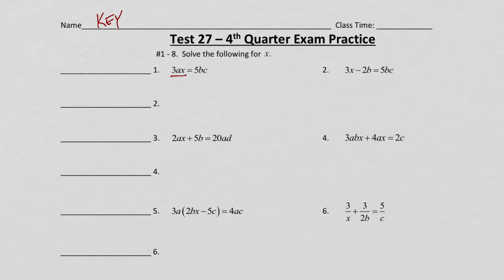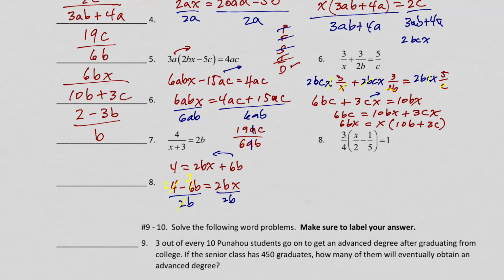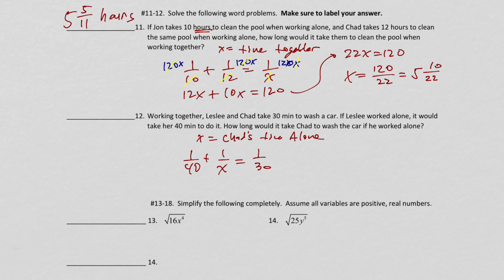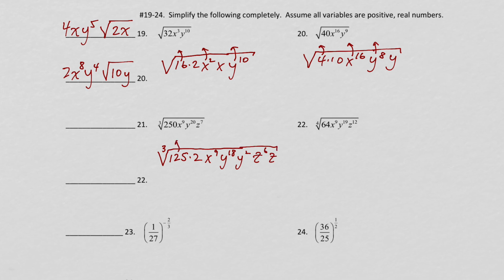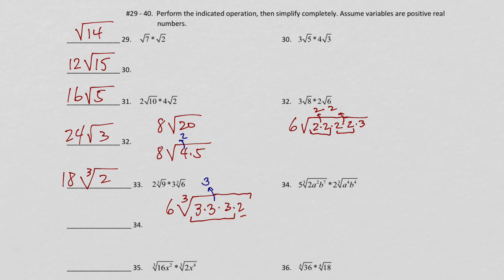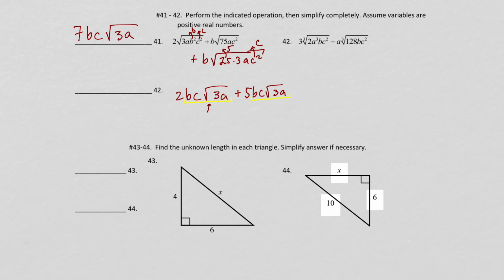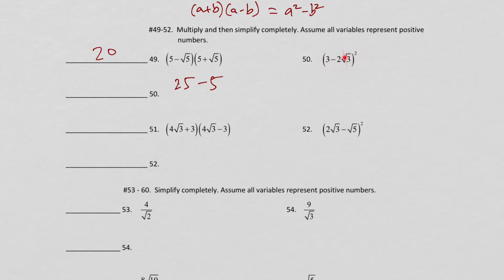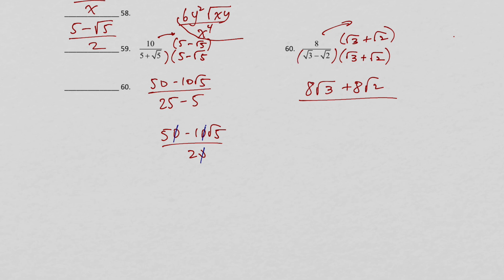Video Solutions - Test 27 - 4th Quarter Exam - Practice